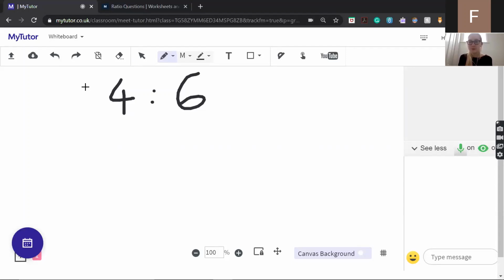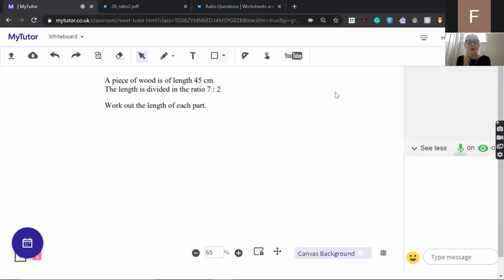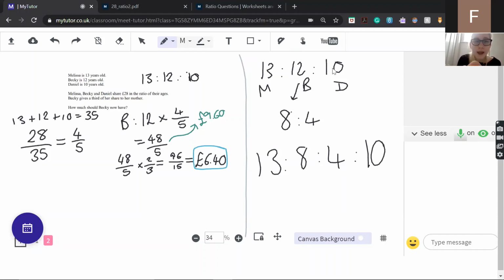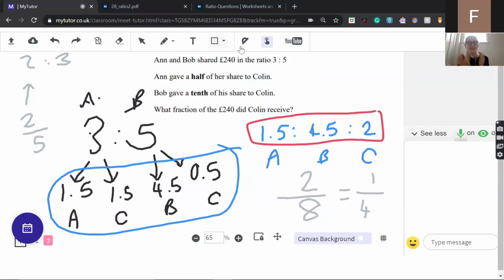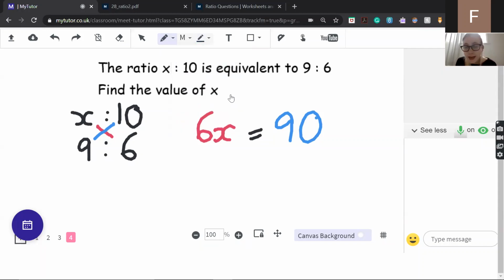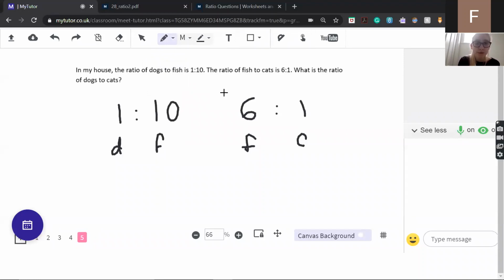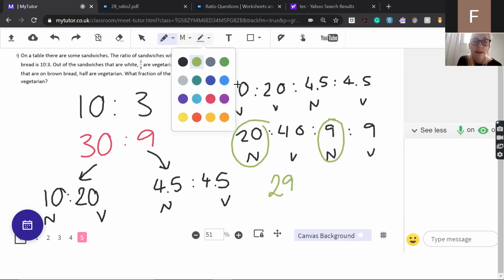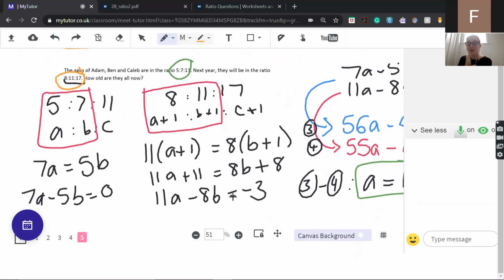Simplifying and Dividing Ratios - Live Group Tutorial - GCSE Maths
Maths tutor Molly teaches us about simplifying and dividing ratios in this live group tutorial.

This lesson is designed to help you understand the different methods you can use to confidently answer GCSE Maths questions on this topic.